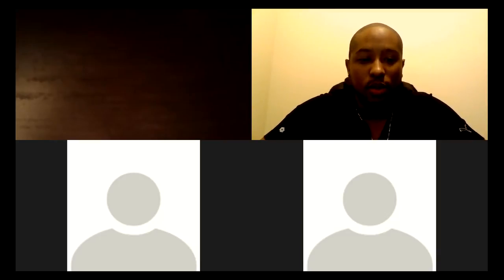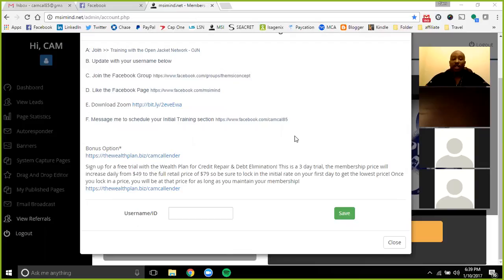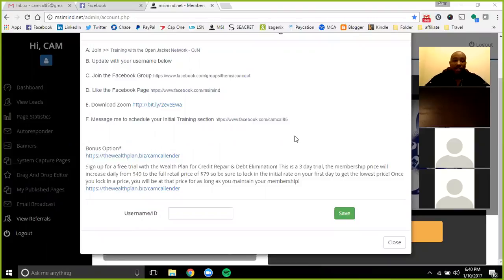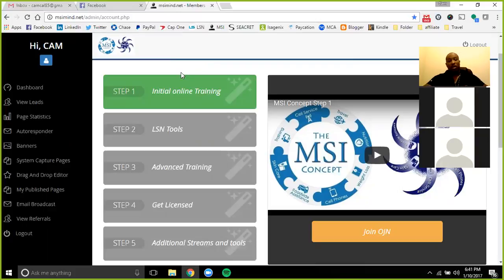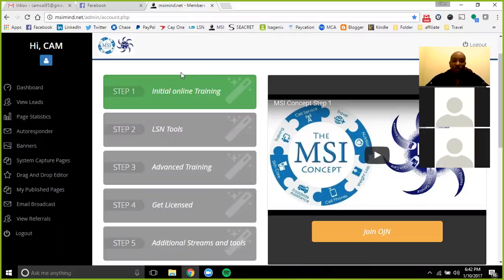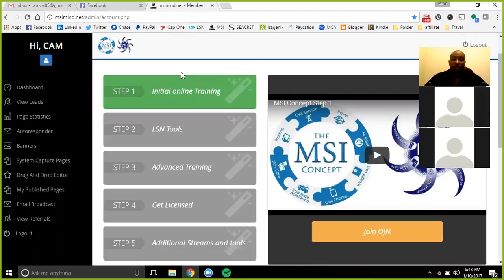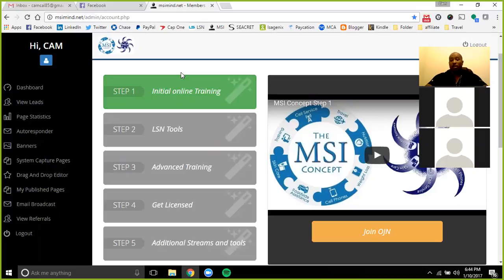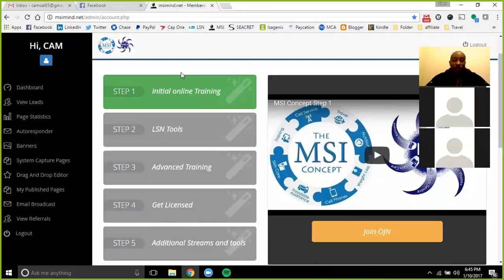MSI MIND Live 1/10/17 - New Year New Goals!!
2017 brings a new year with new goals for us all to reach. My goal is to help eliminate phone bills and debt this year! I want to help as many people as I can eliminate their phone bill and use that cash flow to help clear their debt and raise their credit score! We have the tools in place to complete this goal, all we need is you to join in!

Cam Callender
Creator of the MSI Concept